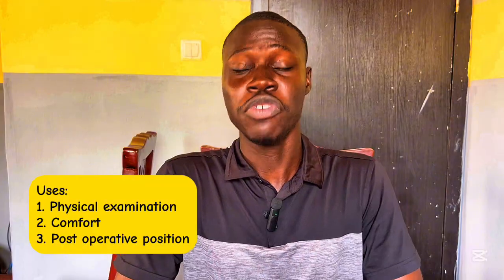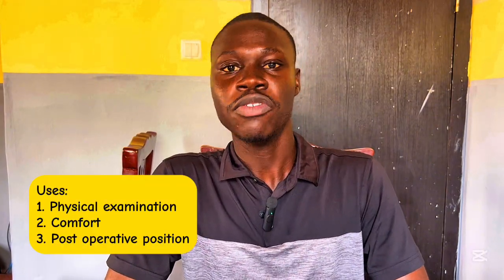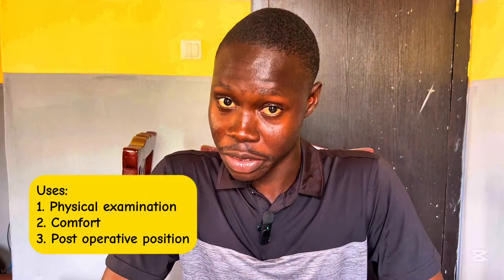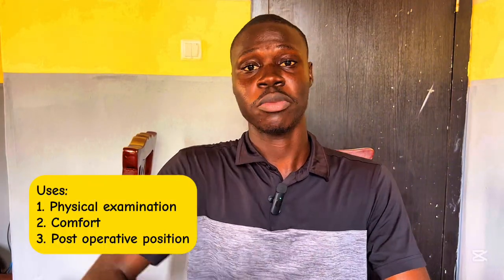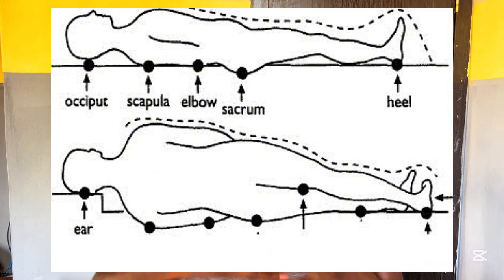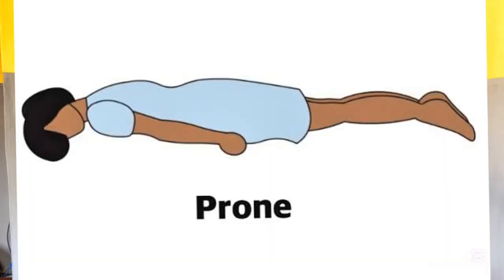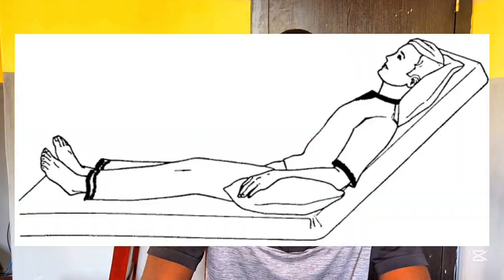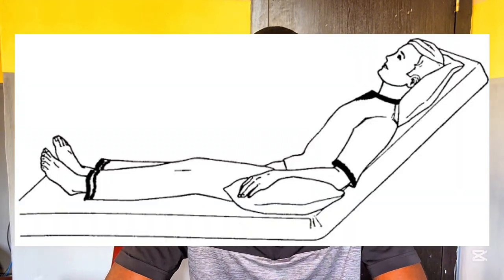Positions Used in Nursing | @Nursing With Evangel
This video explains the positions used in nursing, their definitions, indications, and clinical importance. Proper patient positioning is essential for comfort, safety, accurate examination, and effective nursing care.

Covered in this lesson:
 • Supine and prone positions
 • Fowler’s positions
 • Lateral and Sims’ positions
 • Lithotomy position
 • Knee-chest position
 • Trendelenburg and reverse Trendelenburg
 • Orthopneic position
 • Nursing responsibilities and safety tips

Ideal for nursing students, tutors, and healthcare trainees preparing for exams and clinical practice.

📘 Clear, structured, and exam-focused nursing tutorial.

positions used in nursing, patient positioning, nursing fundamentals, nursing procedures, NCLEX nursing, nursing tutorial, medical-surgical nursing